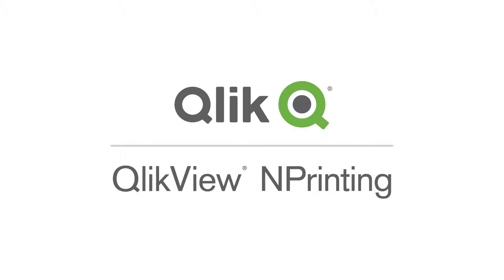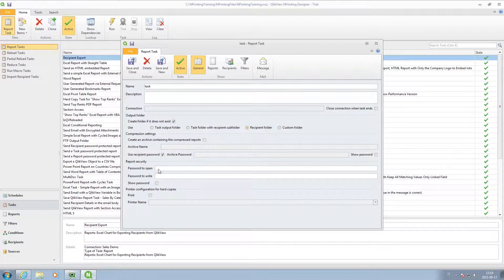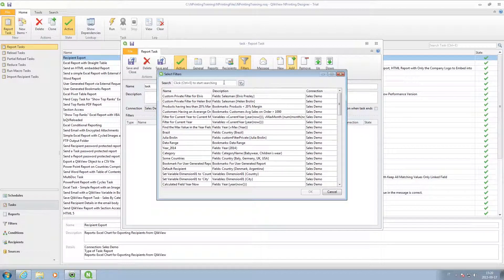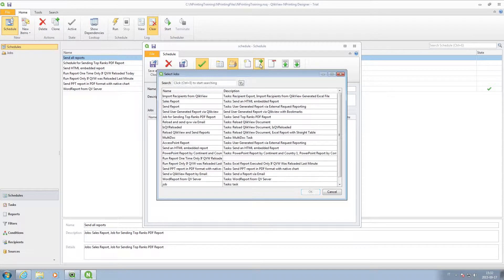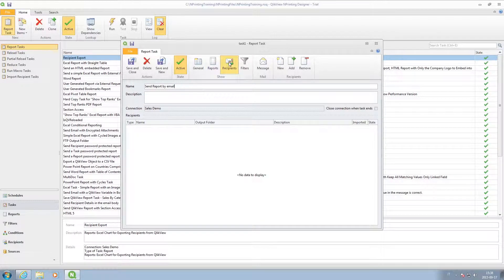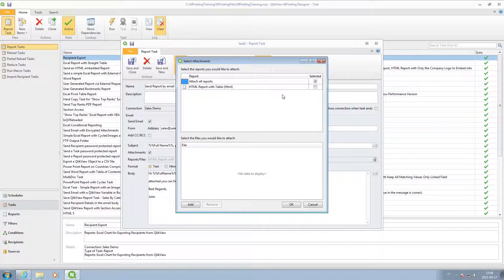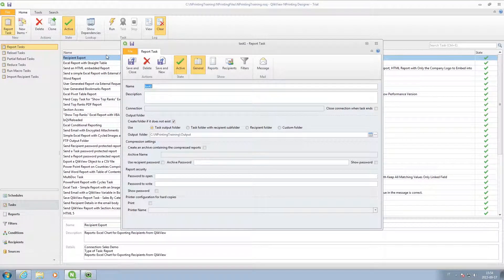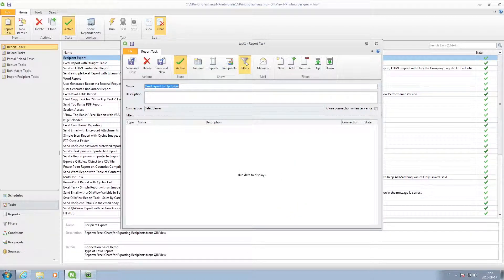QlikView NPrinting 16 - Distribute your reports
QlikView NPrinting provides an advanced set of report distribution capabilities for QlikView. Users can centrally schedule, manage and distribute reports securely to a variety of users through multiple channels, including email, file transfer or web. Advanced cycling and filtering ensures the right data gets to the right users and encryption means that reports are delivered securely.